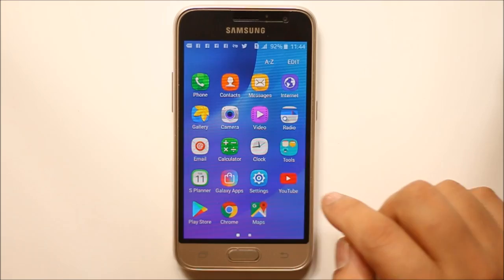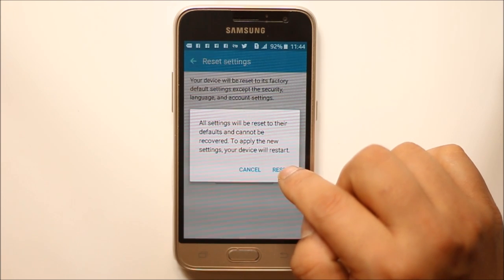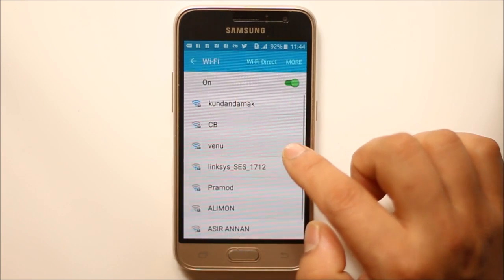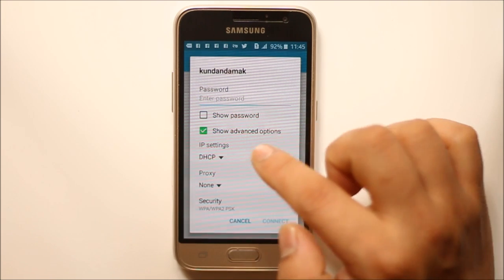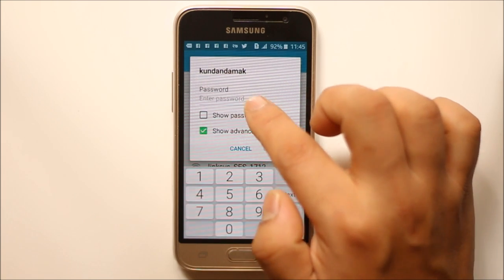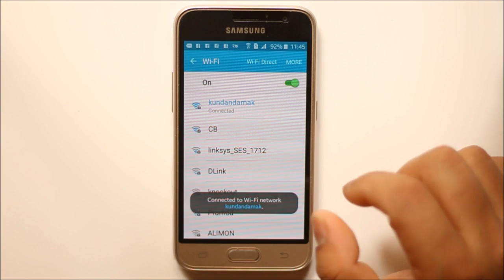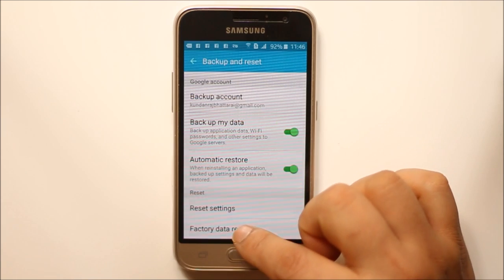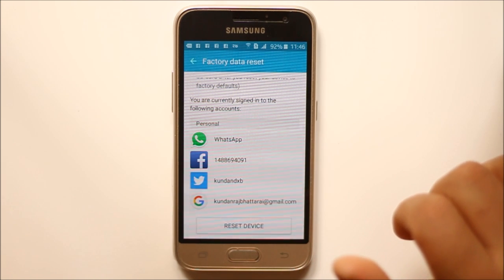Why won't your android device connect to the WiFi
Below are some queries which will also be answered by this video

android wifi not turning on
android wifi authentication problem
wifi connection failure android
phone won't connect to wifi
my phone won't connect to wifi
android tablet not connecting to wifi
why my android tablet won't connect to wifi
wifi connection failure
can't connect to wifi
authentication problem wifi
how to fix wifi connection
how to fix wifi